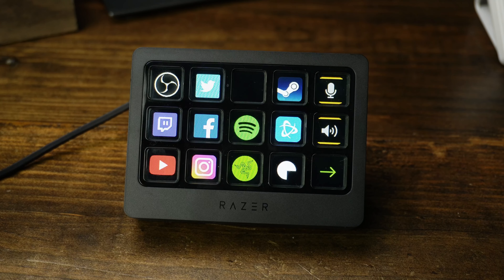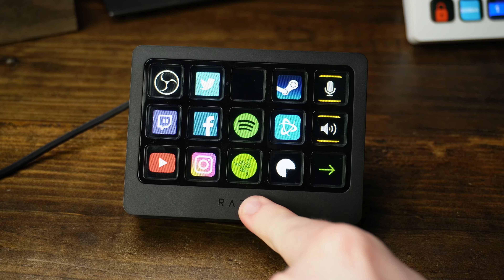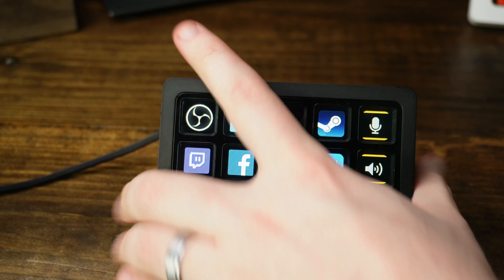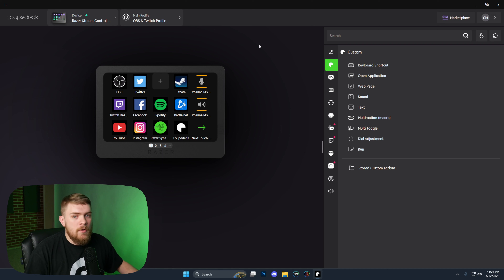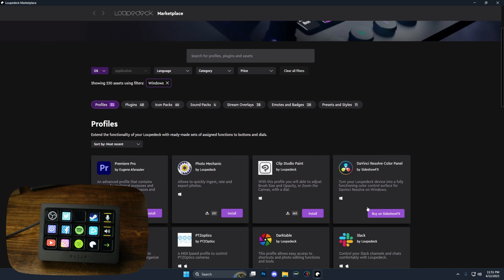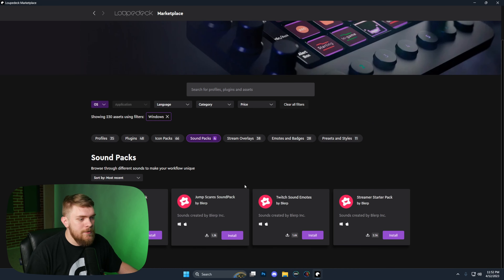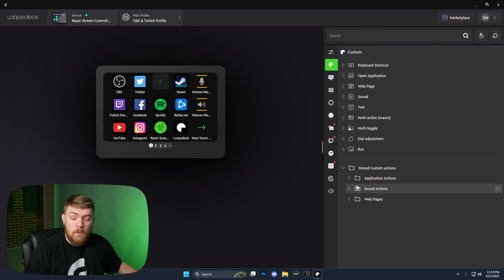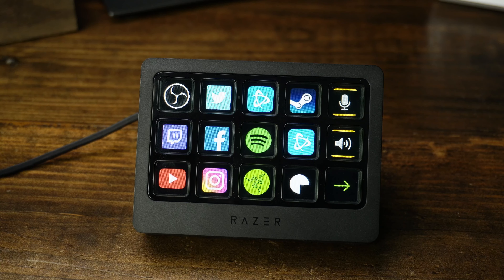Stream Deck Killer? - Razer Stream Controller X Review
Today Chad takes a look at the Razer Stream Controller X a new entry into the stream controlling market priced at $149.99. This product made in partnership with Loupedeck looks to take aim at the Elgato Stream Deck. So, is it better?

0:00 Razer Stream Controller X
1:17 GRIP GRIP GRIP
2:33 Build Quality
3:05 Software Overview
4:24 Marketplace and Plugins
4:58 Icon Packs
6:48 Stored Custom Actions
7:26 Pros and Cons
8:40 My Thoughts

Description Tags: razer, stream controller, stream controller x, stream deck alternatives, stream deck killer, razer stream deck, loupedeck, loupe deck,